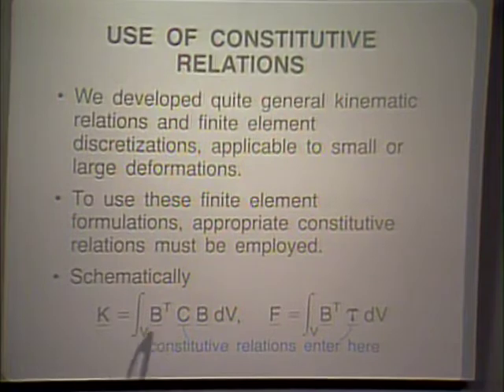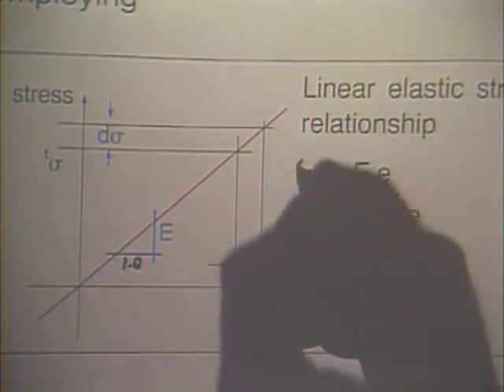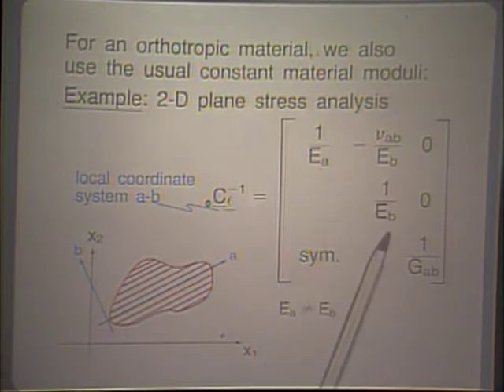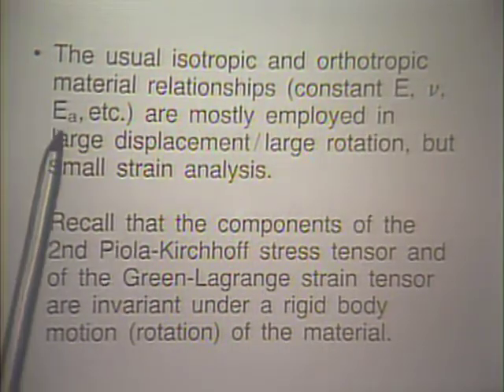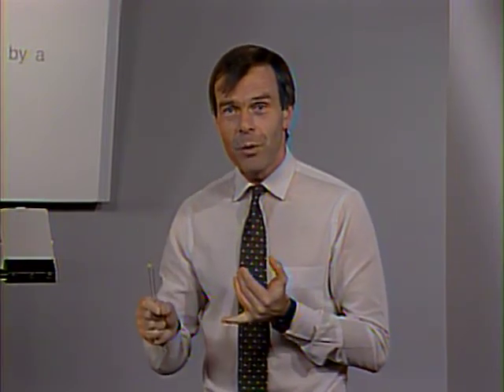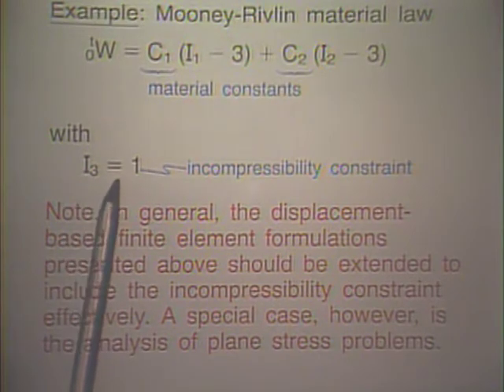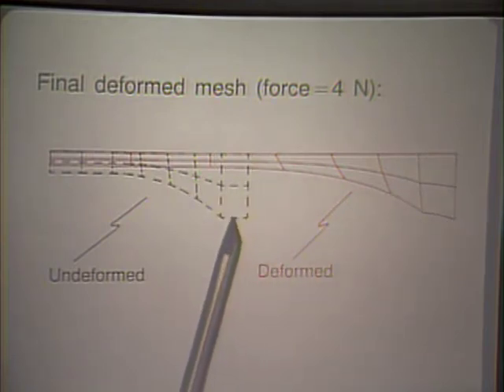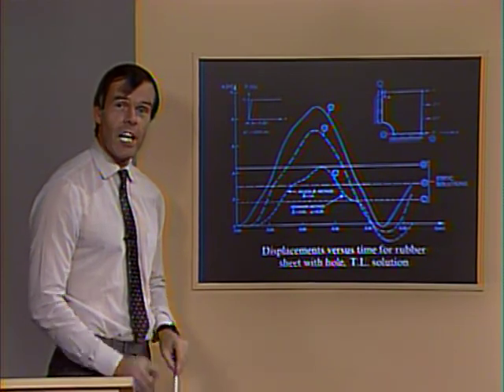Lec 15 | MIT Finite Element Procedures for Solids and Structures, Nonlinear Analysis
Lecture 15: Elastic Constitutive Relations in T. L. Formulation

Instructor: Klaus-Jürgen Bathe